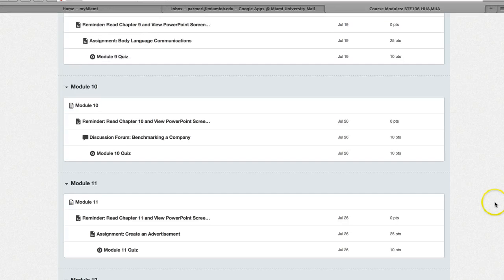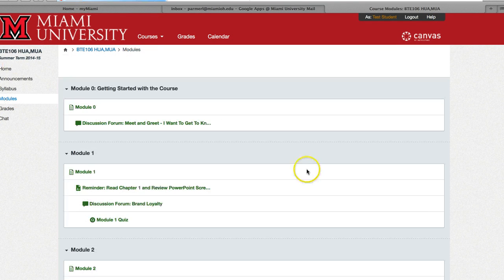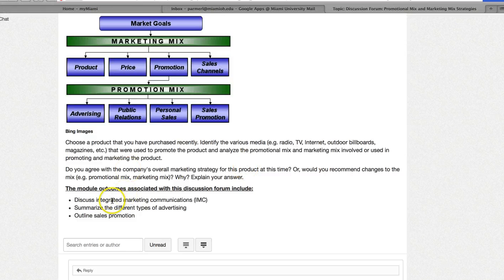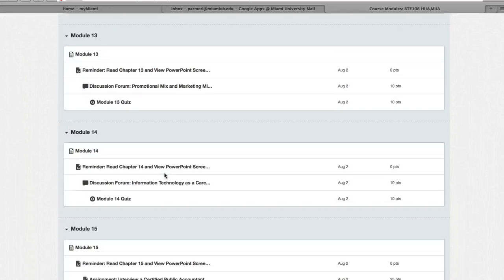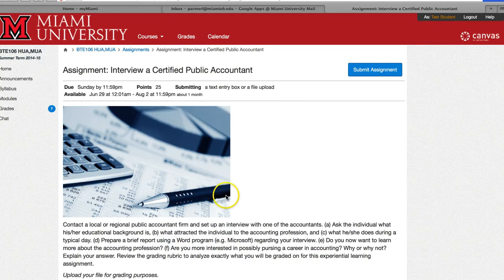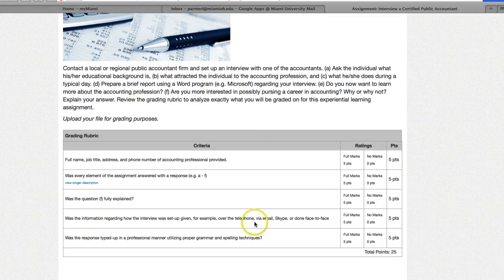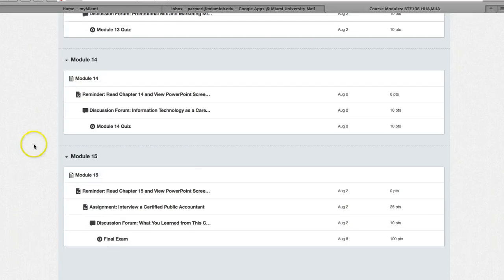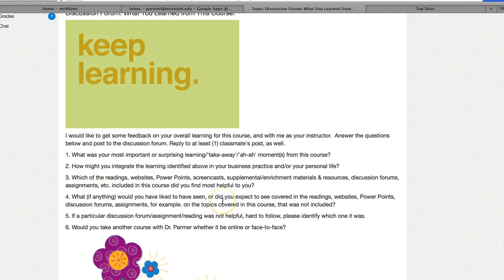Final Screencast - BTE 106 Summer